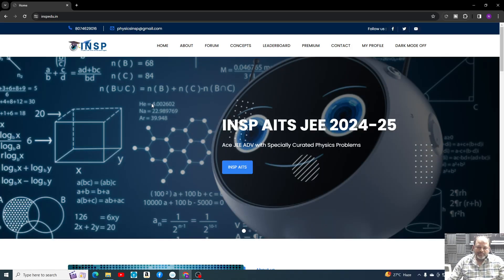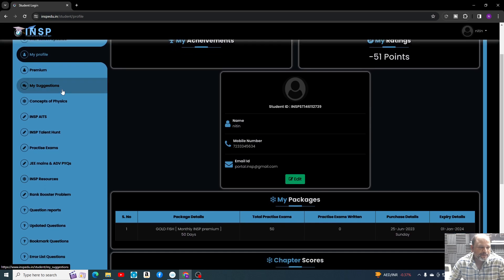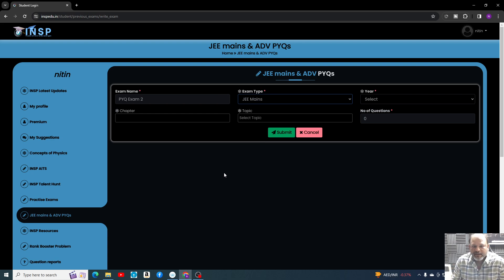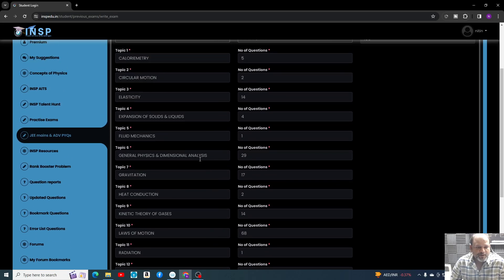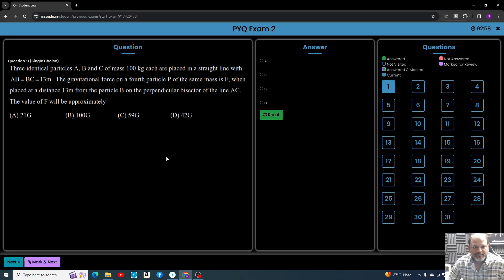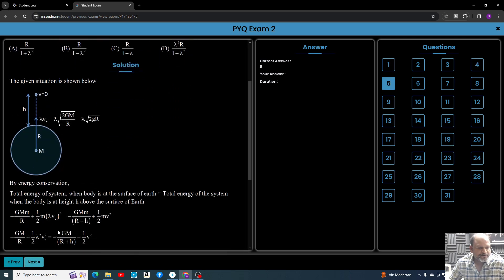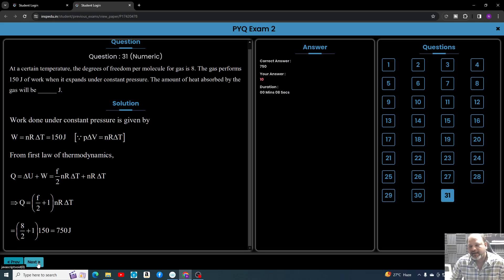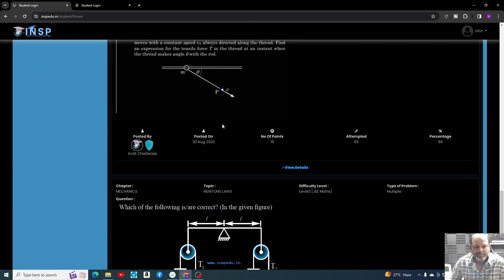[INSP PORTAL ] JEE MAINS 2024 PYQ PRACTICE FOR ALL JEE ASPIRANTS